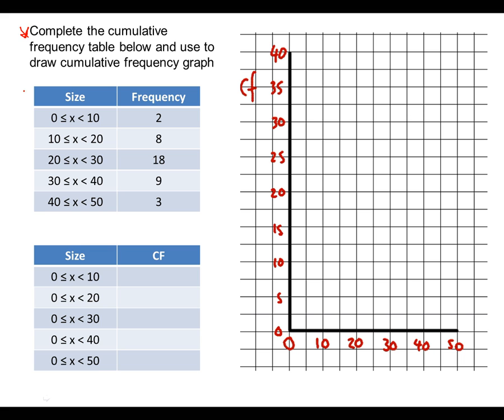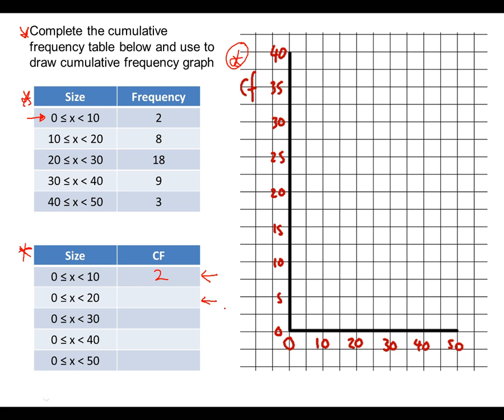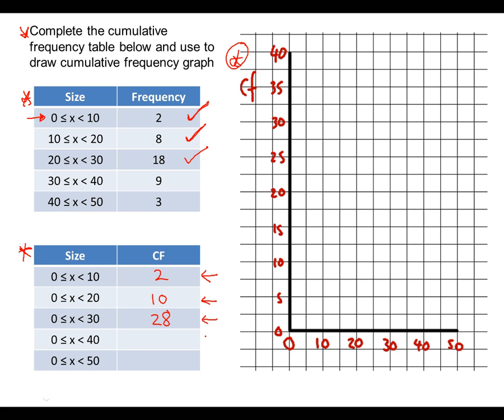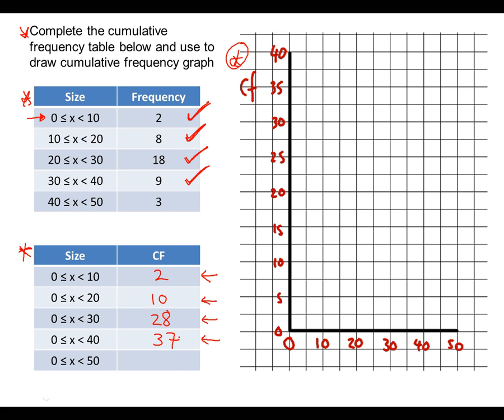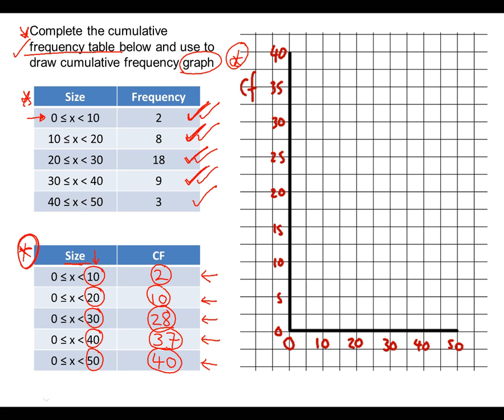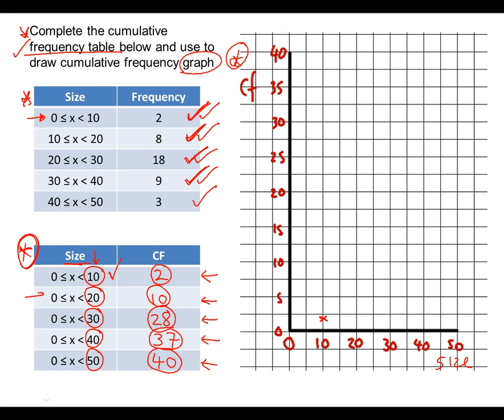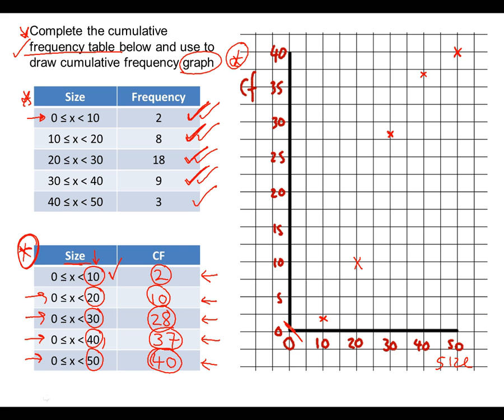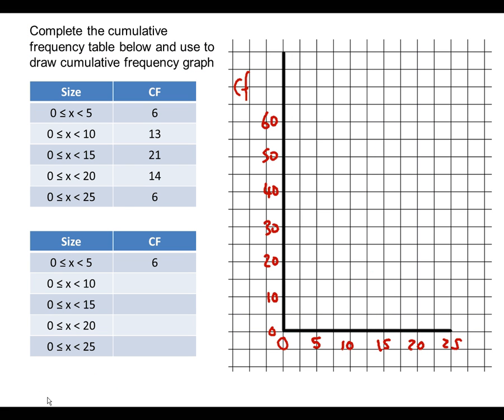Cumulative Frequency Mathscast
This video shows you how to answer a cumulative frequency exam question.  It goes through an example and then has a practice question to try.